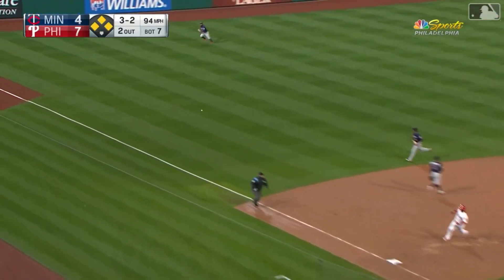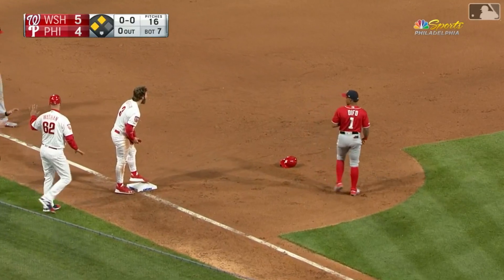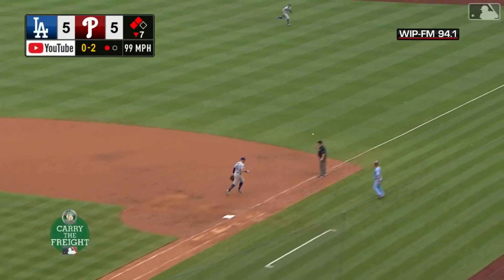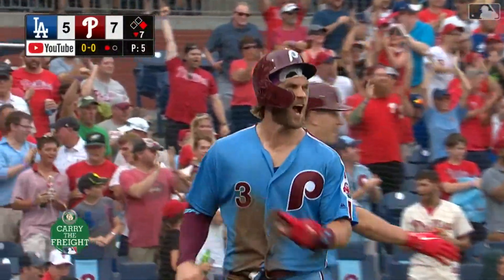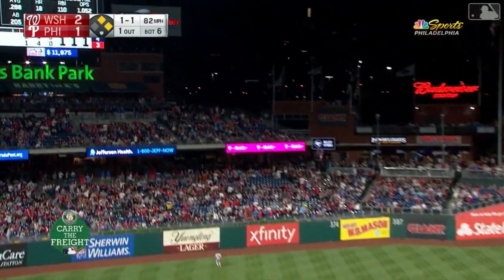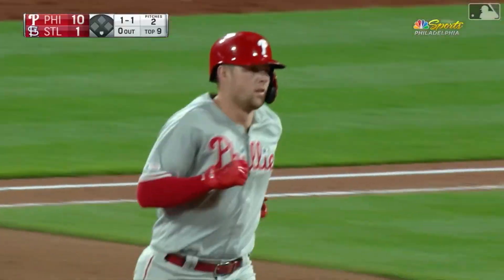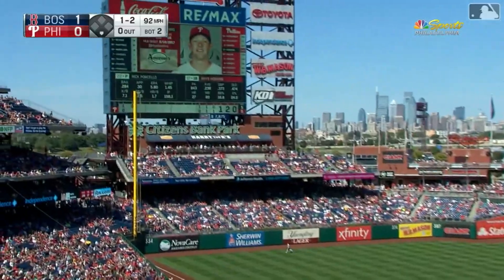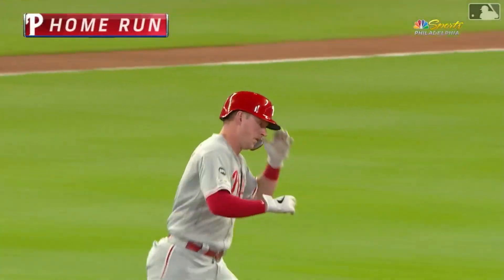Rhys Hoskins 2019 Highlights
Defensive Highlights - 0:00 to 0:33
Offensive Highlights - 0:34 to 1:40
Home Runs - 1:41 to 6:26

MLB owns the videos used in this video.

| 160 G | 705 PA | 129 Hits | 33 2B | 29 HR | 85 RBI | 116 BB | 173 SO |

| Led N.L. in BB |